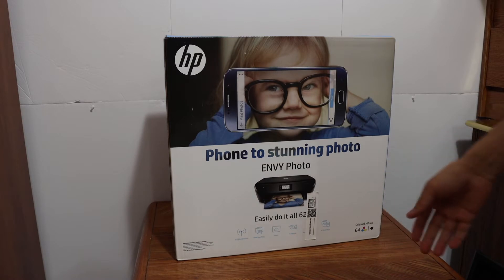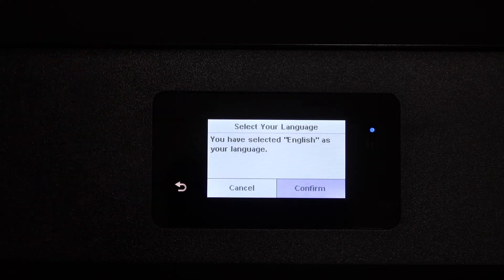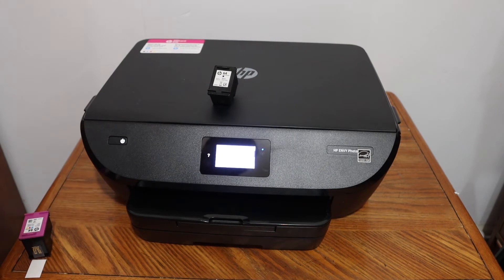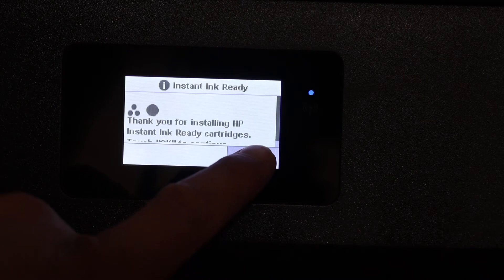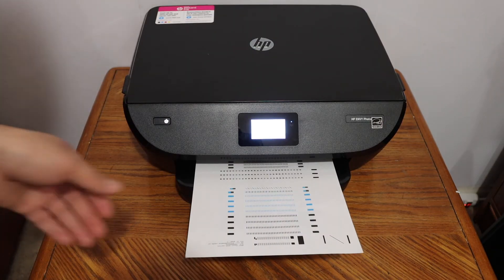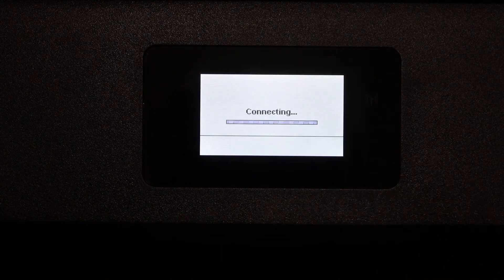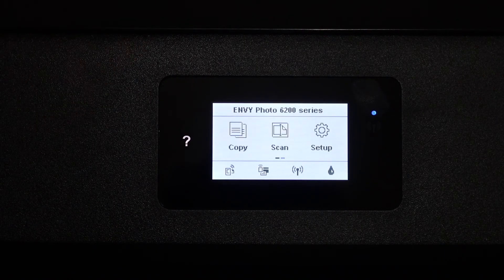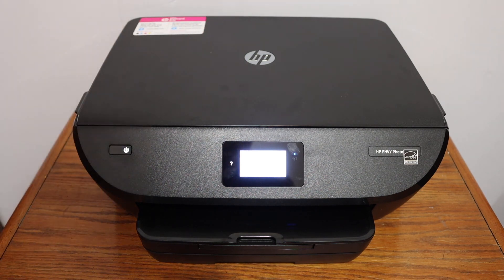HP Envy Photo 6234 SetUp, Unboxing, Wireless SetUp, Load Paper, Install Setup Ink & Review.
This video reviews the step-by-step method to unbox and set up your wireless HP Envy Photo 6234 All-in-one Printer. You learn how to do the initial setup, load Paper Tray, install the setup ink cartridges, connect to the wifi network of your home or office & review.